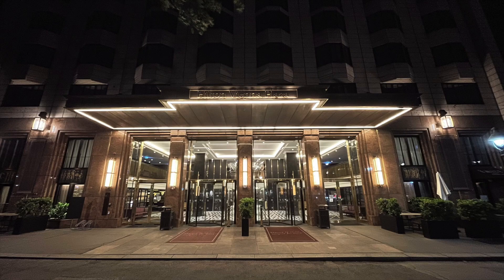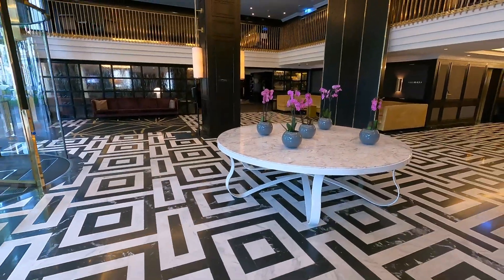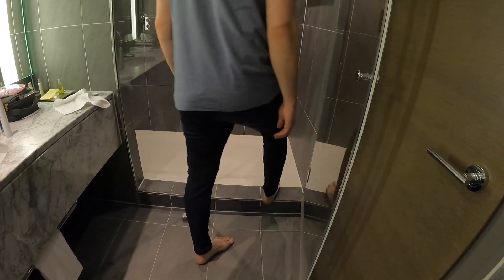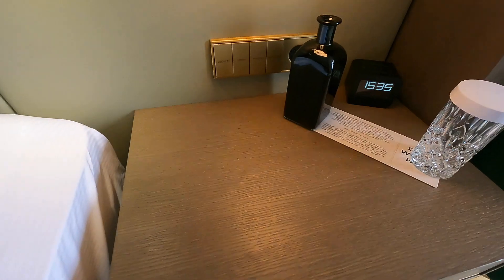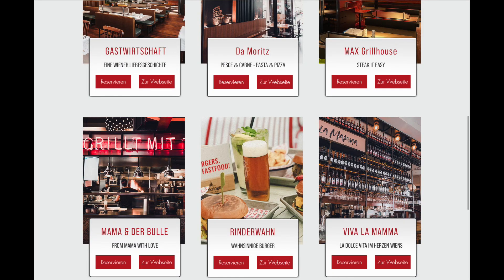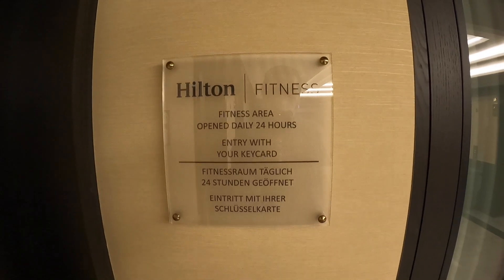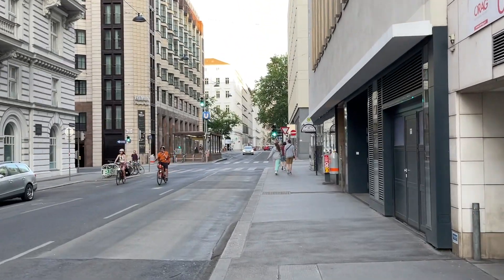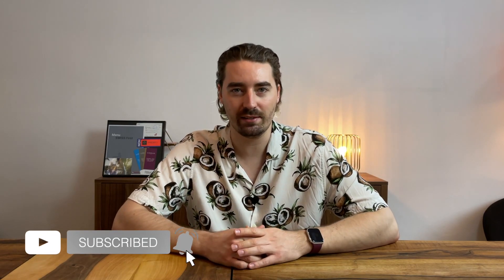Hilton Vienna Plaza - Hotel Review 2021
This video is part of my HiltonsOfVienna series, where I check out every Hilton hotel in Vienna, Austria.
The aim is to give you a good overview of what you can expect at each location and make an informed decision about where to stay when you visit this wonderful city!

The location of this well-known property is excellent for tourists who like to explore on foot.
If you like the design language of the 20's, you'll be happy here.
If the price is right, I recommend staying here. But the rooms are overpriced occasionally.

0:00 Intro
0:45 PTT Fact Sheet
1:07 Location
1:18 Lobby & Check-In
2:06 Room 928
4:27 Executive Lounge
5:00 Dinner "Max Grillhouse" by Huth Gastronomy
5:12 Breakfast
6:08 Gym/Spa
6:33 Parking
7:35 Summary